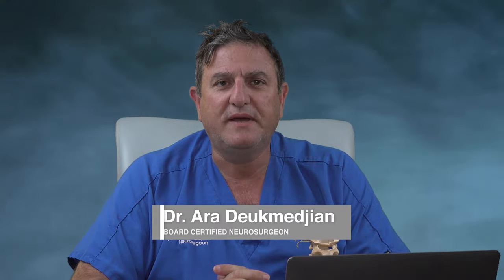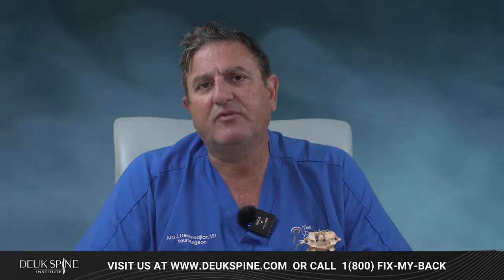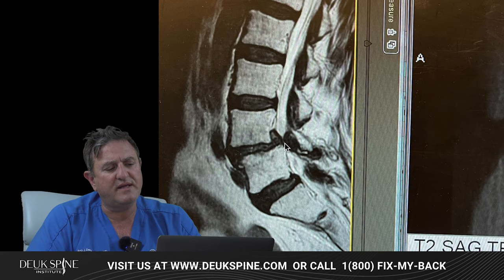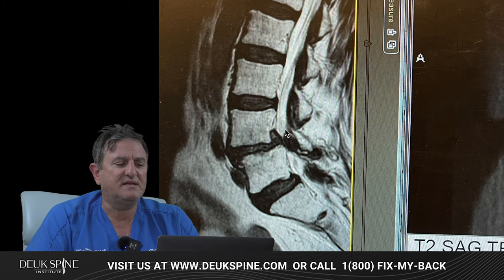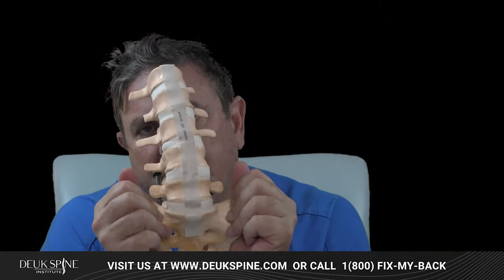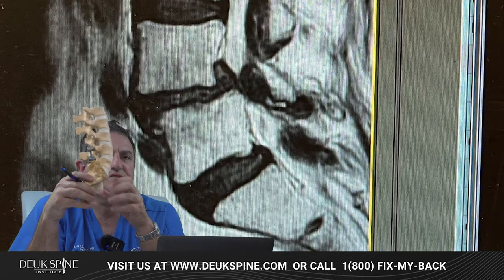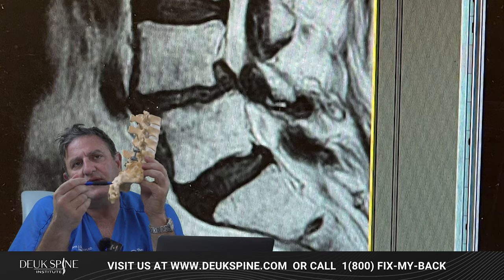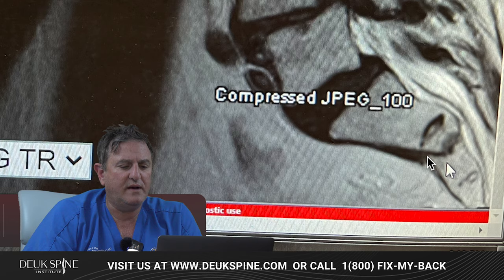Common misdiagnose of Back Pain. (EP.6 Spine Scams)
If you, a friend, or a loved one is experiencing neck or back pain call 1-800-FIX-MY-BACK(349-6922)

Visit deukspine.com to view our full library, along with a medical glossary and guide to treatment options!